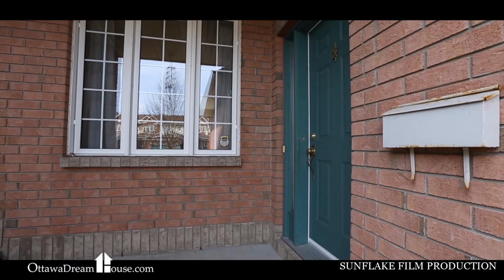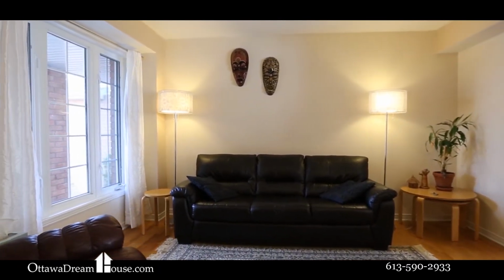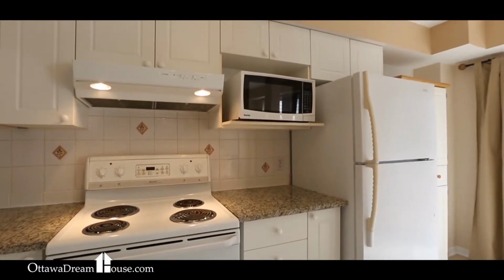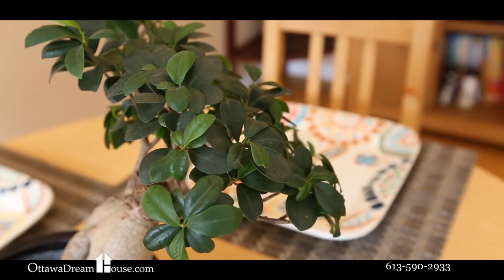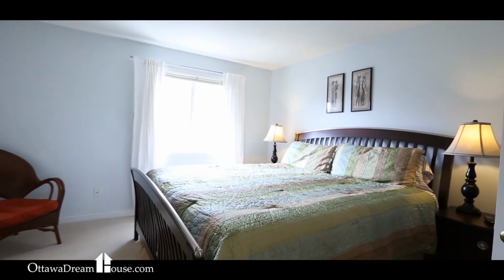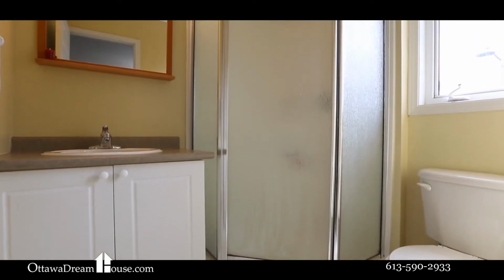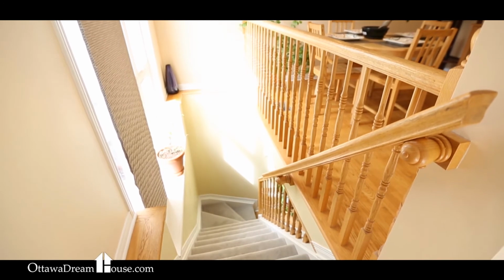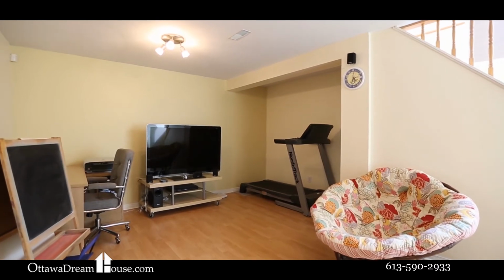69 Inverkip Avenue, Greenboro, Ottawa - Video Tour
Beautifully maintained 3 bedroom freehold townhome is sought after Greenboro.  Bright and open concept with all sorts of updates including granite counters in the kitchen, new tile floors and new berber carpeting. Hardwood in living and dining rooms.  Large master bedroom retreat with walk in closet and ensuite bath.  Fully finished lower level offers family room and plenty of storage.  Fully fenced yard. This home is move in ready.